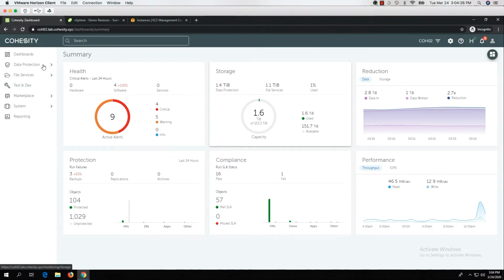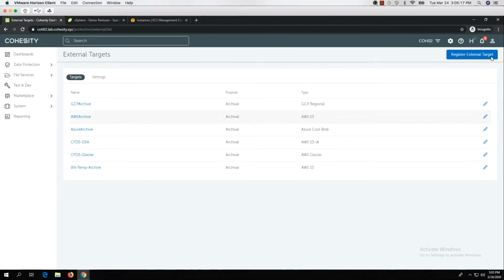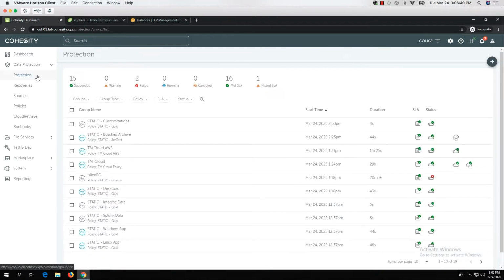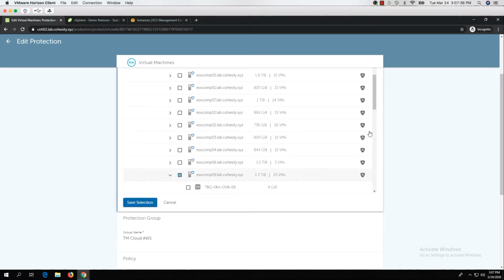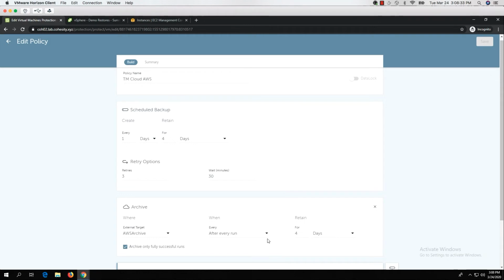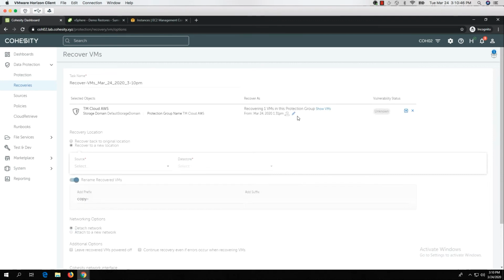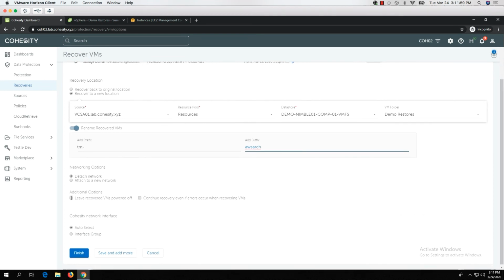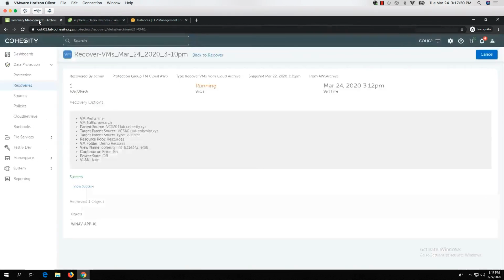Long-term Retention and Archival to AWS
Long-term retention and archival of your systems and their data to AWS is simple with Cohesity.

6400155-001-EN